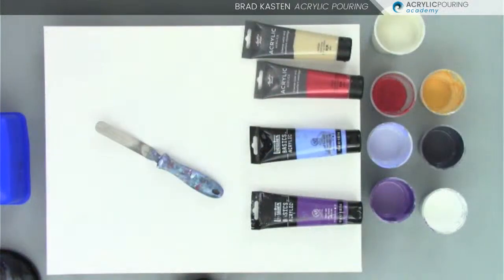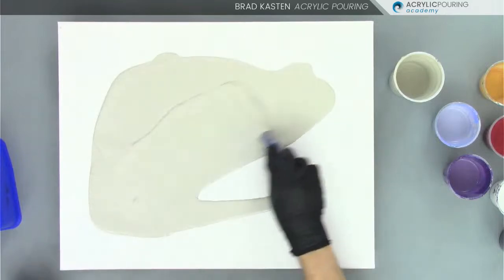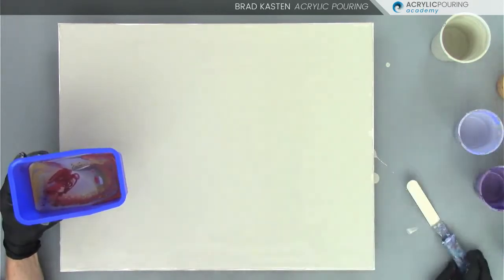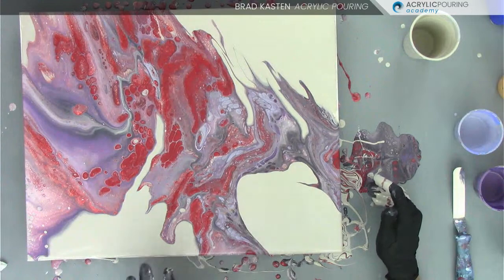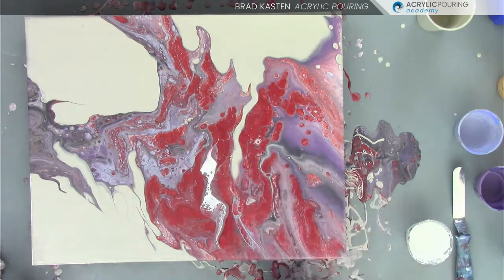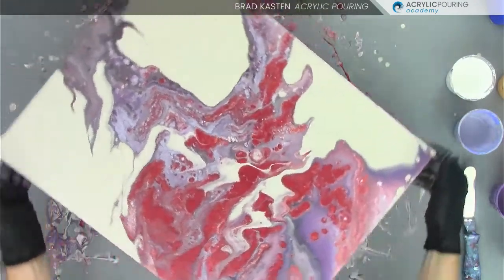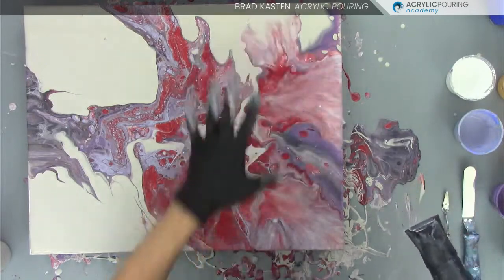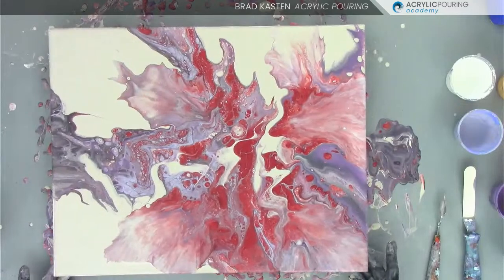Acrylic Pouring Demo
Join me live for a fun acrylic pouring demo.